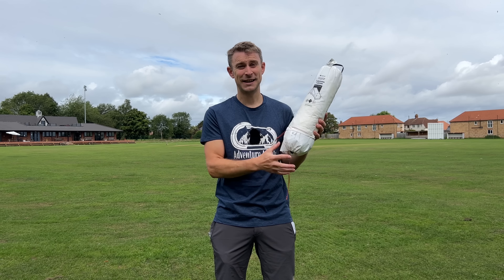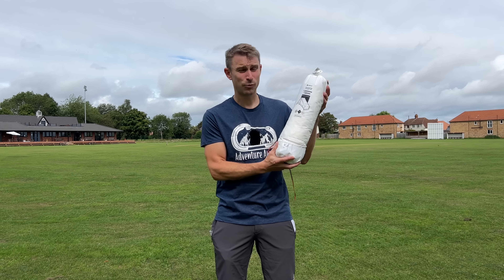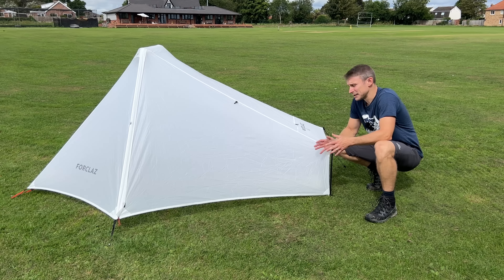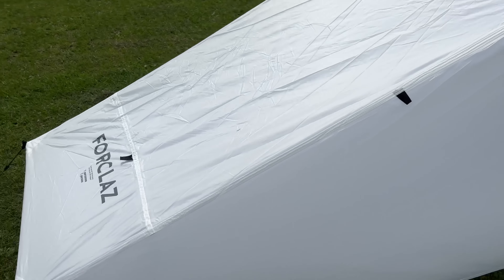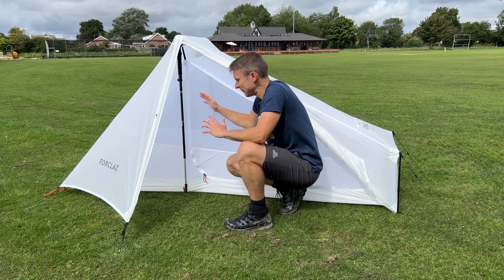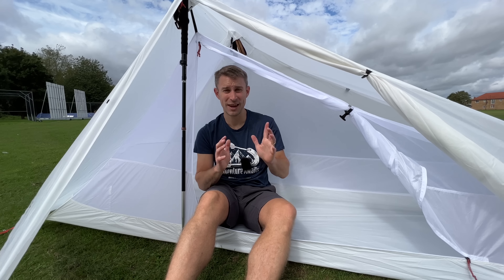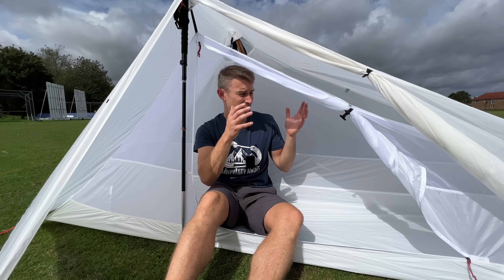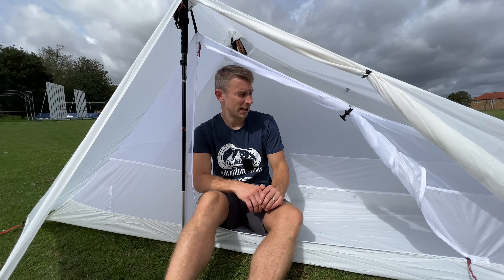Ultralight Decathlon Forclaz MT900 Trekking Tarp Tent! 920g for £129!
The Decathlon Forclaz MT900 trekking tarp tent is probably the most watched backpacking tent review video this year. The ultralight Forclaz MT900 solo tent weighs 920 grams and costs just £129.

Despite being a lightweight tent, it has reasonable dimensions with a 95cm high, 225cm length and a tapered 50cm to 60cm width. This is a single door, single 60cm vestibule tent.

Due to the responses I received on my Instagram reel, Forclaz put this tent in a wind tunnel to provde the doubters wrong. Saying that, I would still only use this backpacking tent for 3 season use and it certainly wouldn't be my chosen solo tent to use in bad weather conditions.

This is called 'minimal editions' which means it uses no tent fabric dye. The benefits are it's good for the environment and the white reflects some of the suns heat. The drawbacks are that it'll get dirty very quickly, it's not very stealthy and it'll be fairly see-through too.

The fly is a 20D fabric with a HH rating of 2000mm.
The groundsheet is a 40D fabric with a HH rating of 3000mm.

Thanks, Andy.

00:00 Introduction & Specification
02:47 Pitching
03:32 Outside
06:34 Inside
08:15 Final Summary